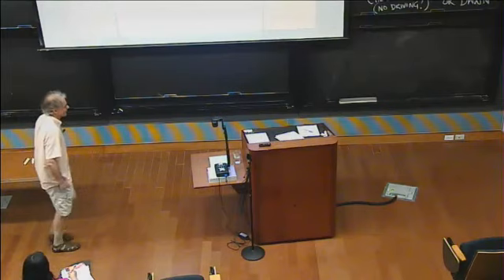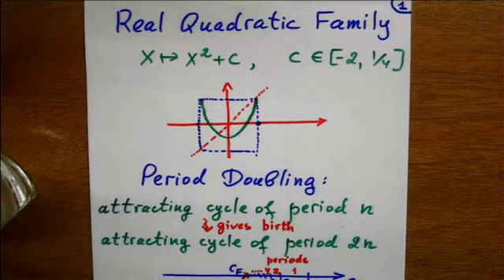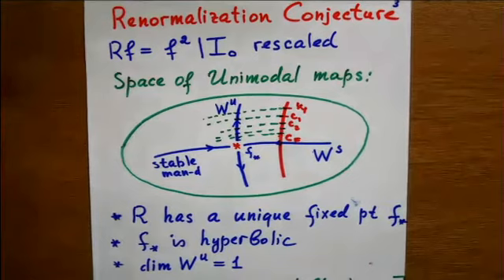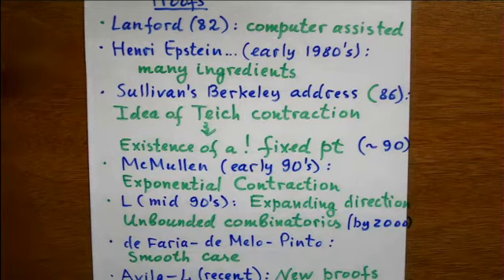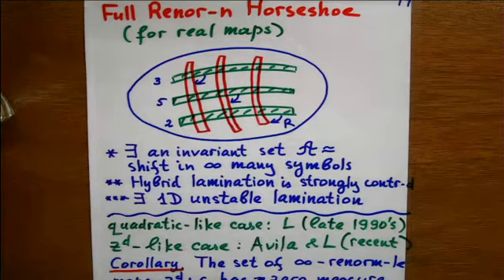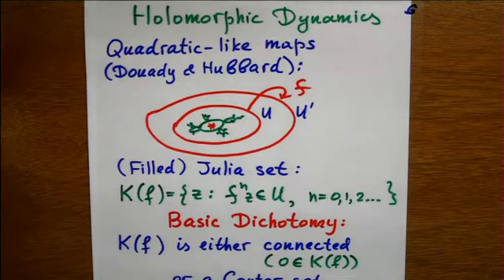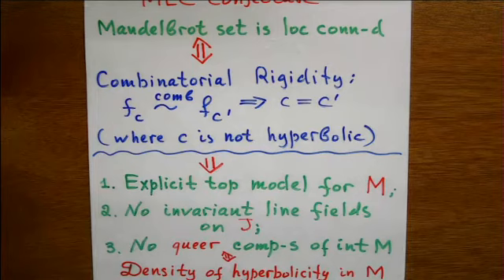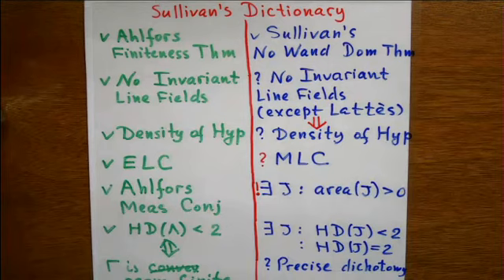Renormalization I - Misha Lyubich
Misha Lyubich (Stony Brook University)
Renormalization I

1st lecture (by M. Lyubich)

In this introductory lecture a general overview of the idea of renormalization and its various incarnations in low-dimensional dynamics will be given.

2nd and 3rd Lectures (by M. Lyubich and M. Martens)

One of the main themes in low-dimensional dynamics is the investigation of the interplay between order (periodic or KAM behavior) and chaos (nonuniform hyperbolicity). In the best understood cases, the analysis involves the description of the dynamics of a renormalization operator acting on parameter space and presenting an attractor.

We will discuss two incarnations of this general idea. The first concerns unimodal dynamics, and we will focus on the proof of the existence of a global renormalization attractor (its applications, such as the "regular or stochastic dichotomy"). The second concerns perhaps the simplest class of dynamical systems compatible with both KAM behavior and nonuniform hyperbolicity: one-frequency cocycles. We will explain the emerging global picture for the parameter space and its application to certain Schrödinger operators (the "spectral dichotomy"), and then describe the role played by a (non-longer global) renormalization attractor in the measure-theoretical analysis of the phase-transition.